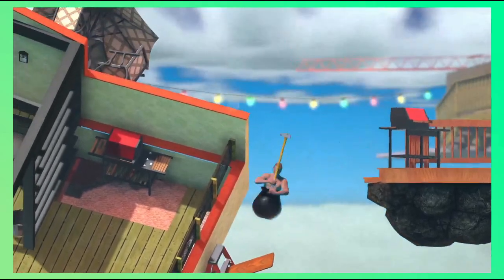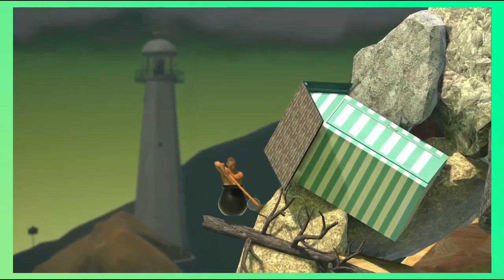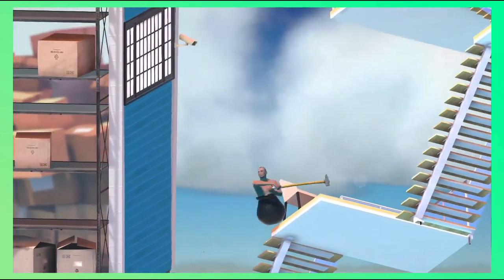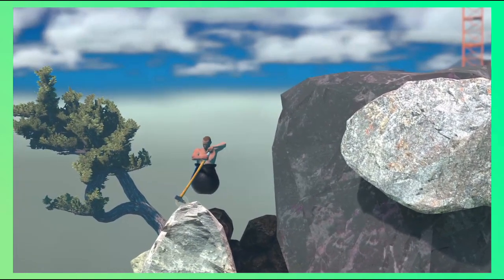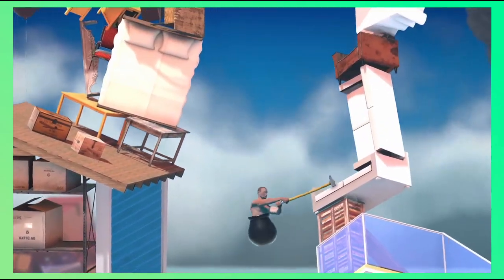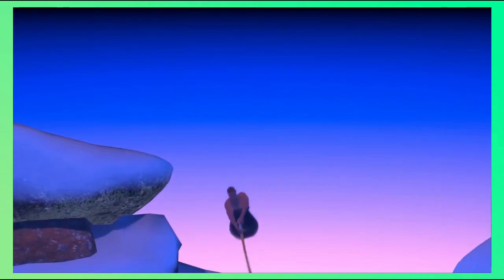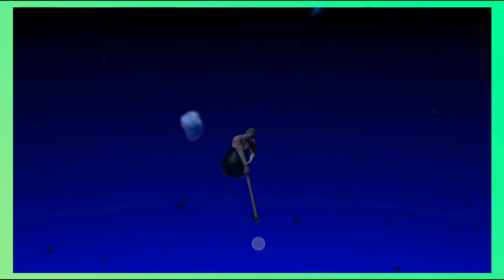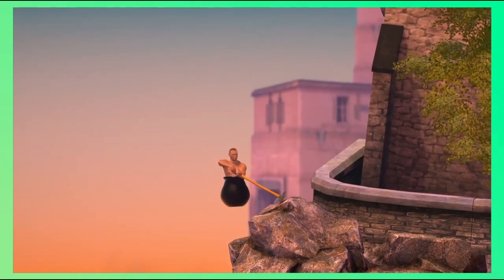Getting Over It - How To Deal With Anger | Y2:E4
SpIob gets over it.

Apologies for the terrible writing and video and audio editing. I promise to make better episodes in the future.